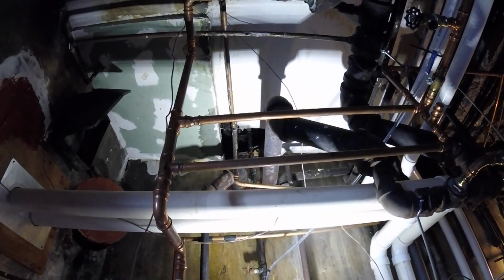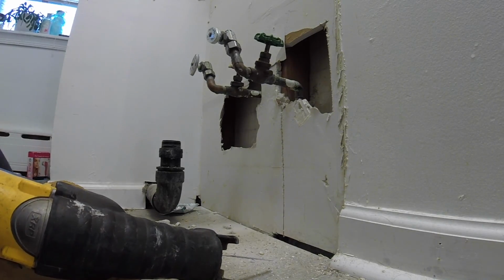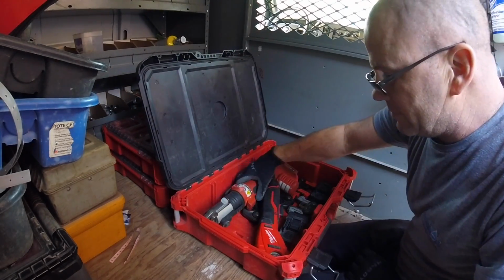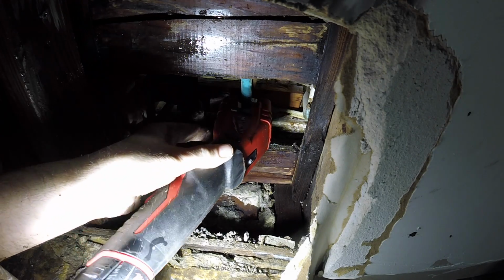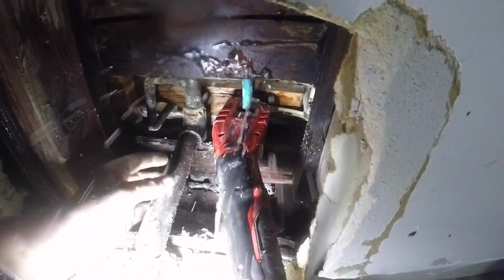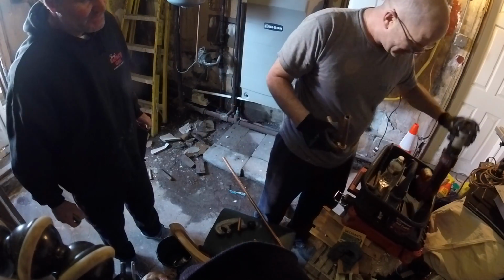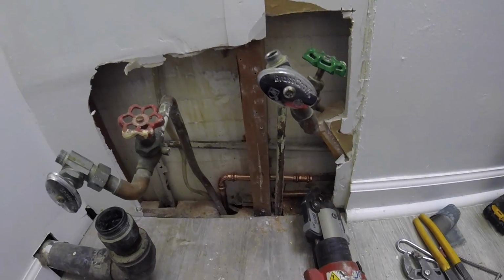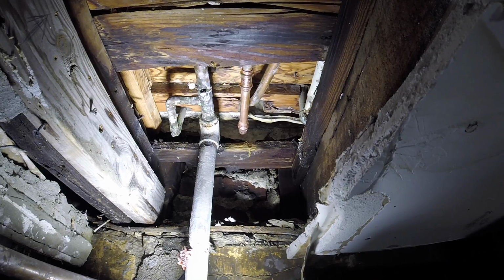COPPER PIPE LEAKING BETWEEN FLOORS REPAIRED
A water line is leaking and of course its between floors and behind a vanity. so fun. Come check this one out.